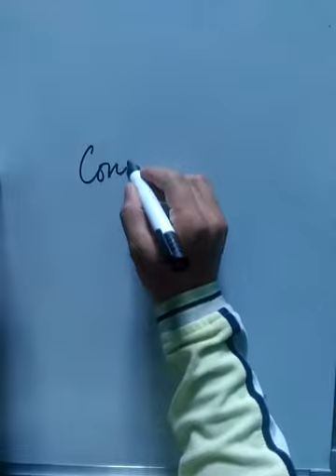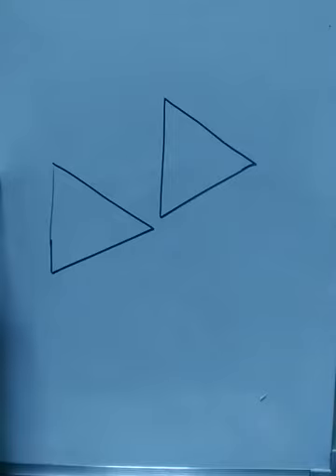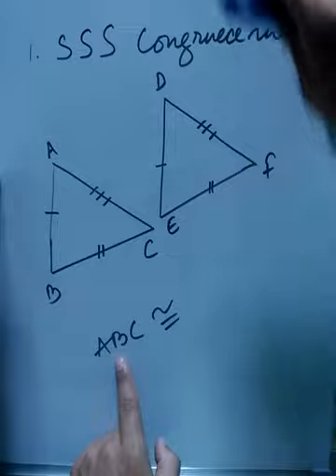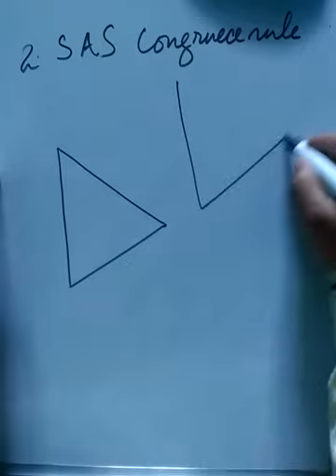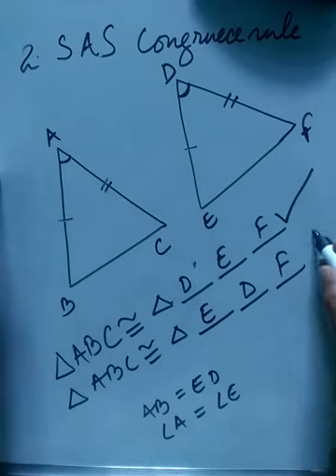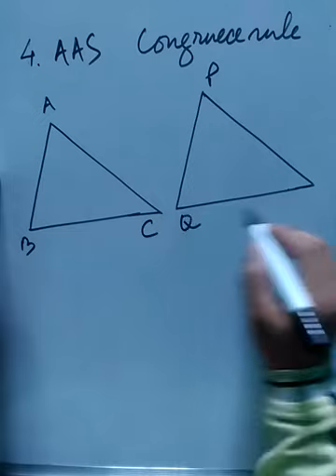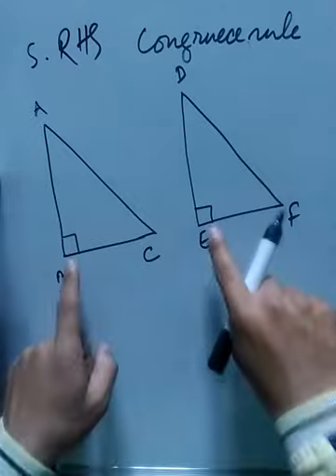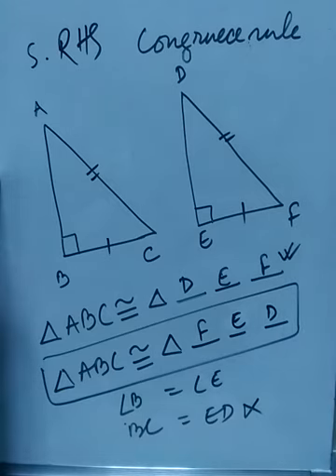Part1 class 9 triangles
The video shows the sufficient conditions (criteria) of congruence of triangles.